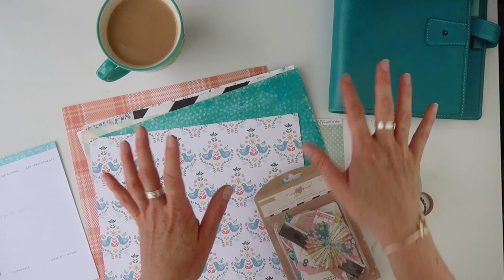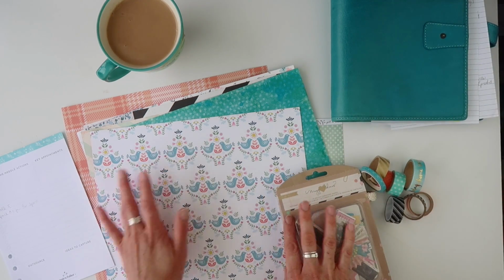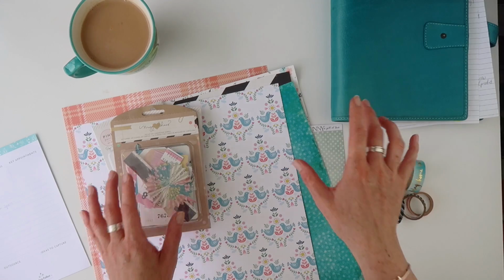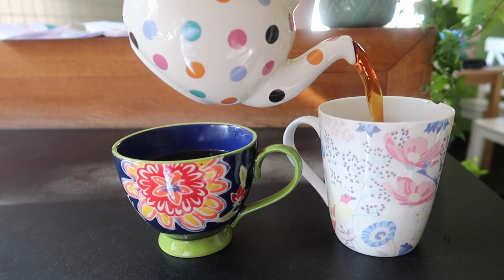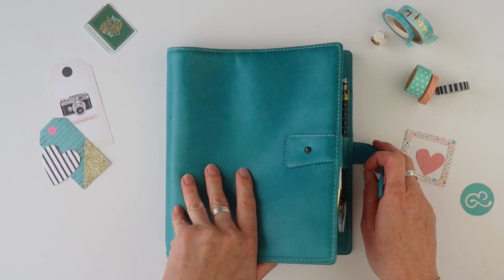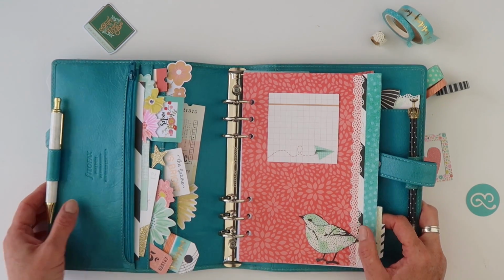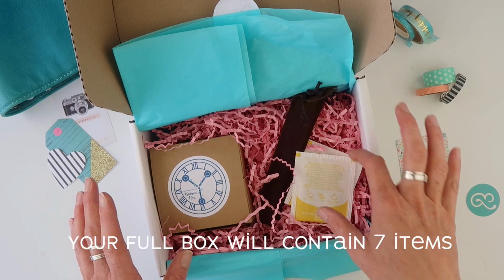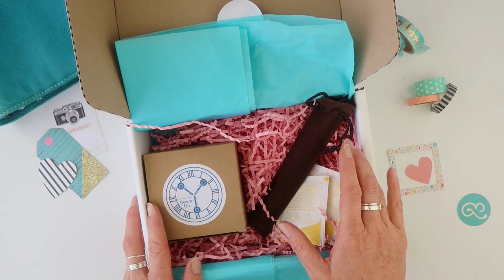A5 Planner Setup 2021 | My Summer Setup | Filofax Malden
Bright, fun colours to inspire you as you plan! Grab your supplies that you've been hoarding and let's setup up your planner. I'm in my A5 planner, my Filofax Malden, what are you setting up?

You'll receive a delightful curated box full of gifts that will inspire and encourage you to take time for yourself.

Buy a past box here. If you chose the Enchanted Gardens box, you'll receive a bracelet like the one I'm wearing in the video.

Music and sound from Comma Music.

Happy Planning!